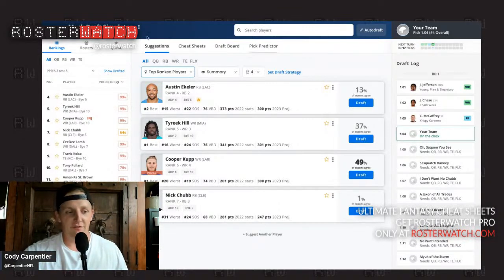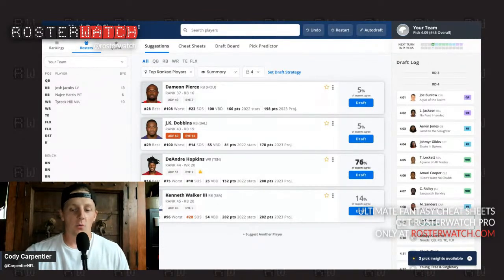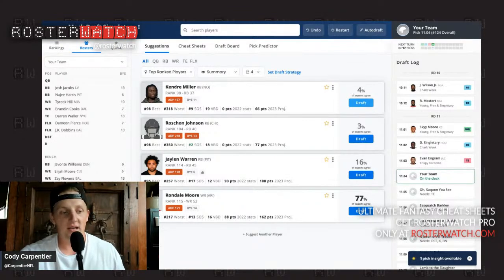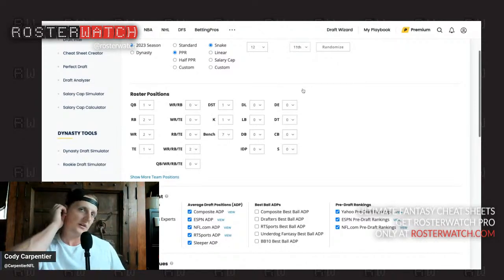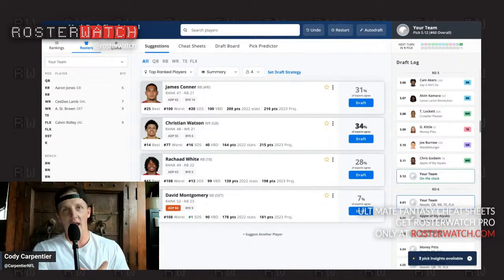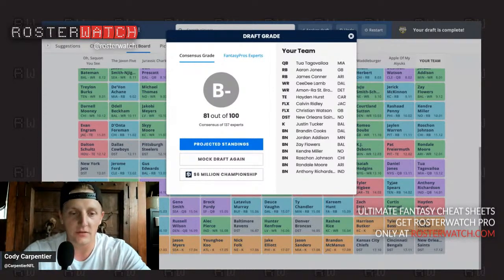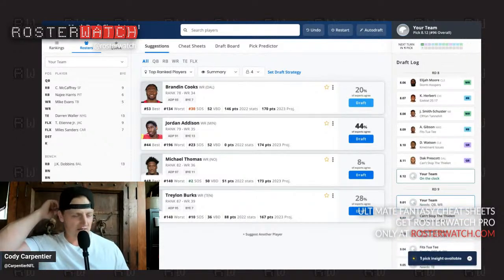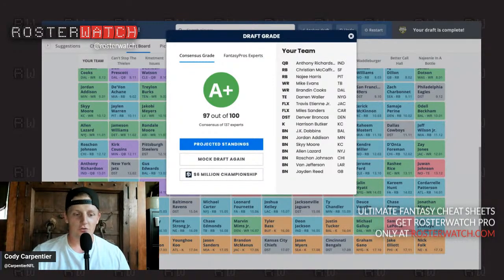2023 Fantasy Football PPR Cheat Sheet Mock Draft | Pick-by-Pick Strategy with Cody Carpentier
2023 Fantasy Football PPR Cheat Sheet Mock Draft | Pick-by-Pick Strategy with Cody Carpentier

RosterWatch is your year-round source for the best Fantasy Football analysis, including updates LIVE from Training Camp, The NFL Combine, Pro Days, and the Senior Bowl.

Cody Carpentier (@CarpentierNFL) uses the RosterWatch Ultimate Draft Cheat Sheet to go through a Seasonal PPR Mock Draft for you, explaining his process and sharing how to optimally use the Draft Cheat Sheet.

Join RosterWatch Nation!

RosterWatch PRO offers the best toolset available to help you win your fantasy football league. What is RW PRO?

* A full season of fantasy football power tools designed to make winning easy and fun.
* Year-round NFL player analysis.
* Exclusive live off-season coverage from all major NFL scouting events.